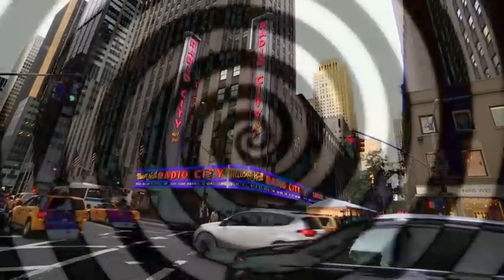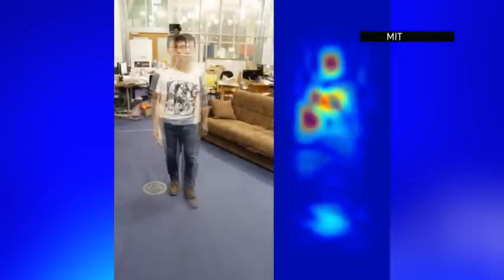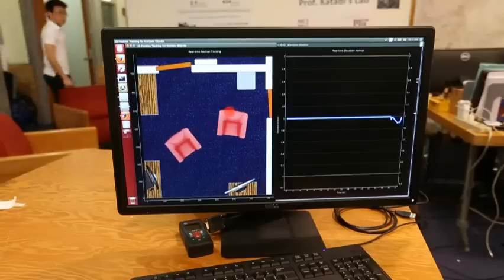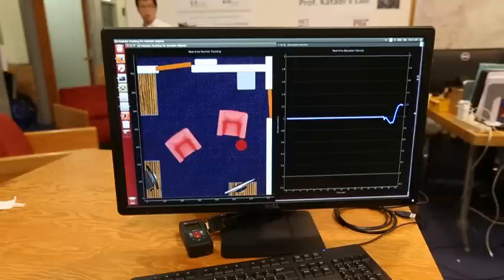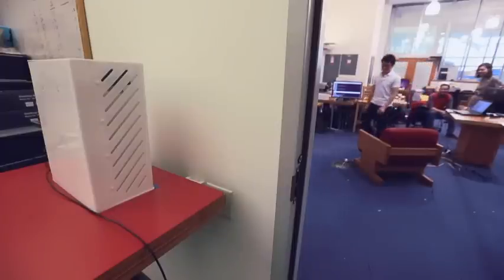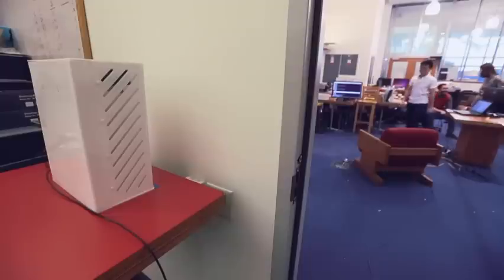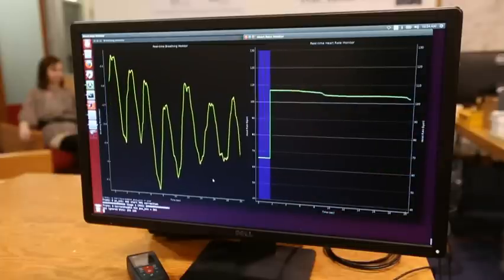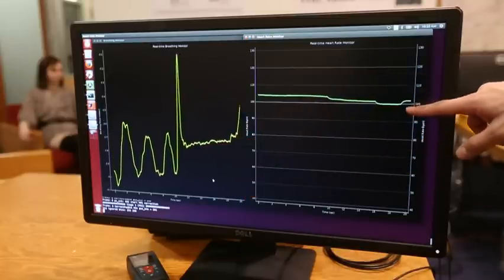Researchers Use WiFi To See Through Walls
X-ray vision _ a comic book fantasy for decades _ is becoming a reality in a lab. The Massachusetts Institute of Technology has developed software that uses variations in radio signals to recognize human silhouettes through walls. (Dec. 22)